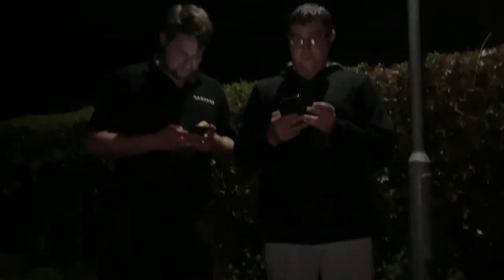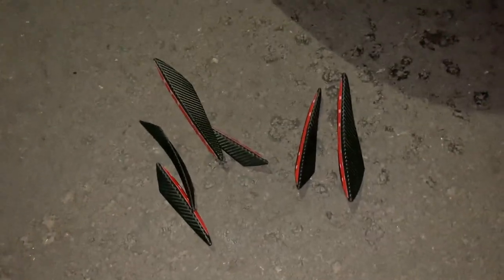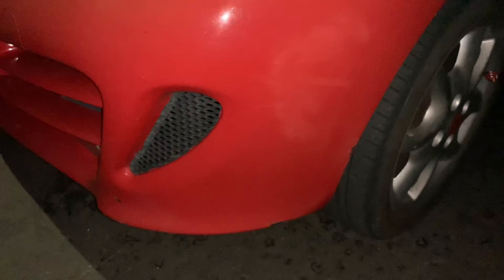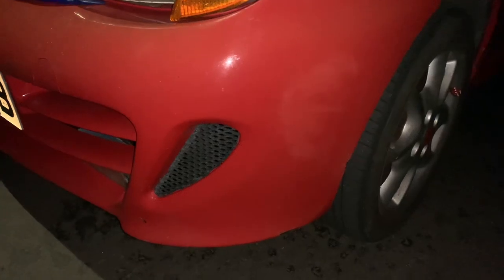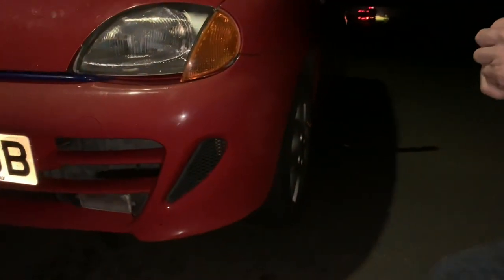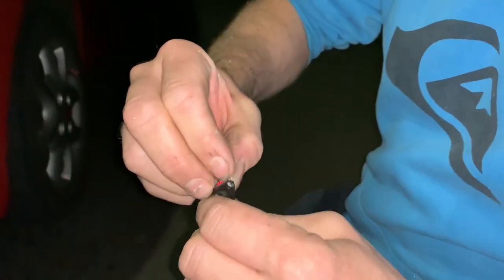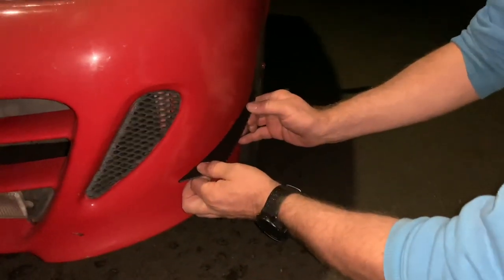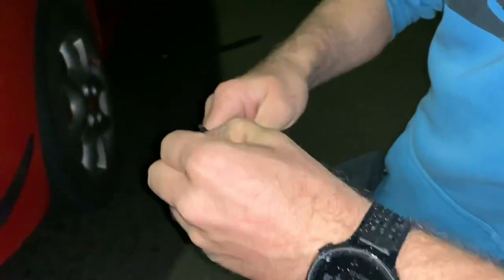Fitting EBay Canards To A Fiat Seicento Sporting Abarth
Purchased some cheap eBay carbon fibre canards and fitted them to the red squirrel Fiat Seicento.